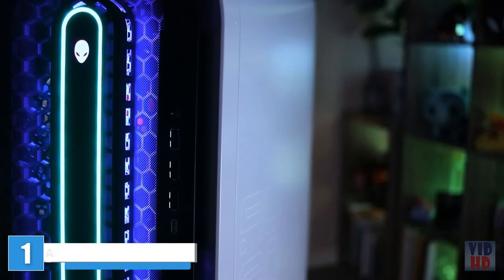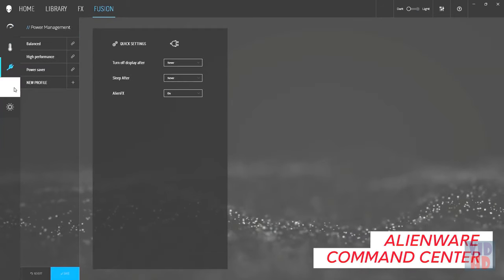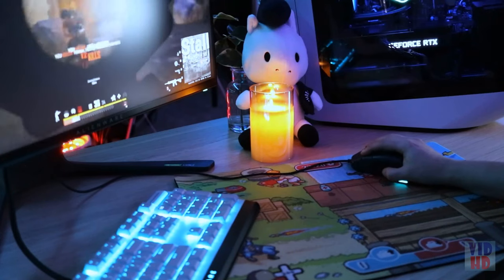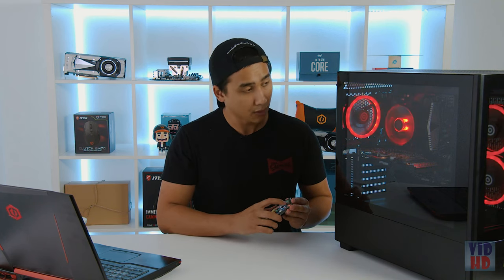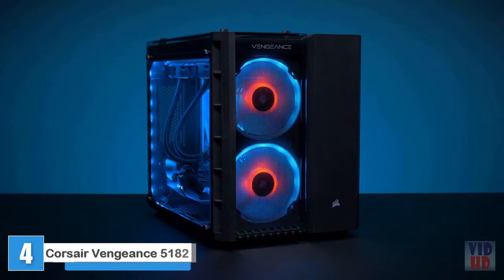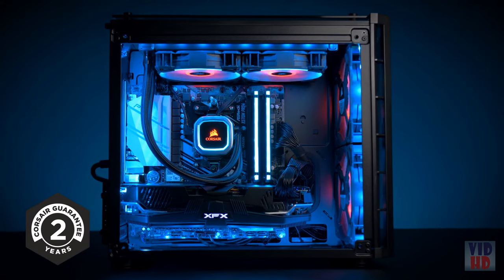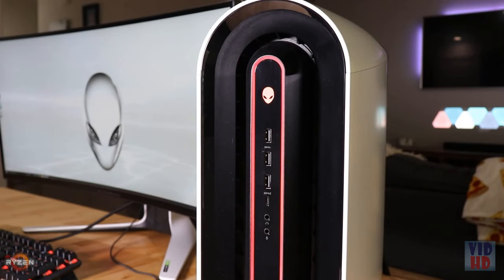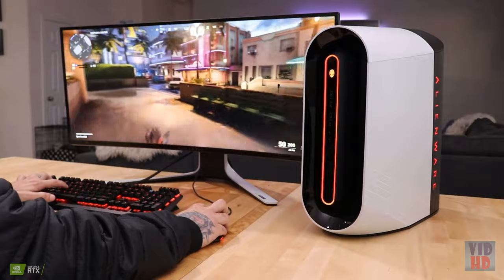The Best Gaming Desktops of 2023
The Best Gaming Desktops listed in this video:

✔ 1. Alienware Aurora R13

✔ 2. CyberpowerPC Gamer Xtreme VR Gaming PC

✔ 3. Alienware Aurora R14

✔ 4. Corsair Vengeance 5182 Gaming PC

✔ 5. New Alienware Aurora R10

Buying manual for BEST GAMING DESKTOPS
Nowadays, there are lots of methods someone can experience gaming: on a tablet, on a gaming console, on a smartphone. But there’s nevertheless an area that critical game enthusiasts visit to get the very great gaming enjoyment possible: a gaming computing device computer.

Shopping for a gaming computing device PC may be a frightening task. After all, there are loads you want to recognize to make the proper choice, and due to the fact it’s an investment, you need to do it right the primary time. Understanding a computer’s processing power, images card, and reminiscence will come up with a concept of what it’s successful of. It will even come up with a clean photograph of what you'll want to shop for whilst it’s time for an upgrade. In that similar vein, understanding a specific machine’s compatibility capabilities and the factors of its tower layout can come up with a concept of what it may do for you.